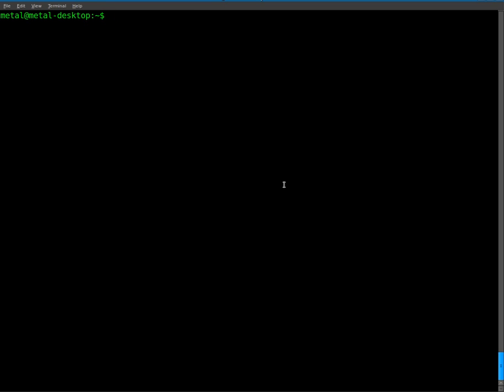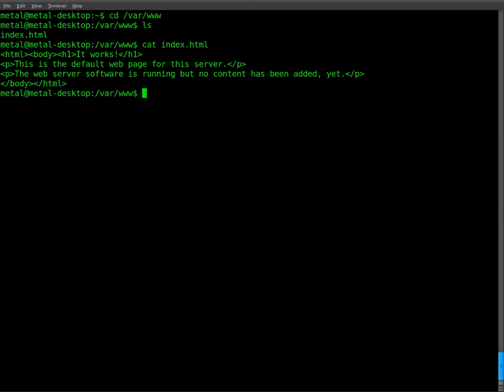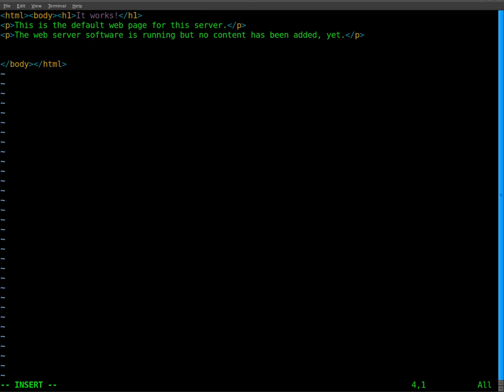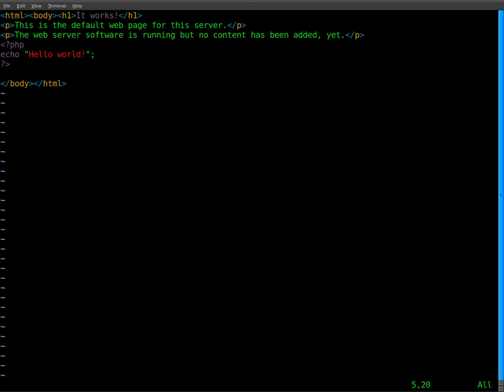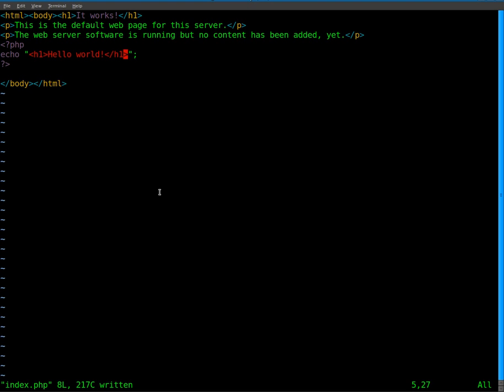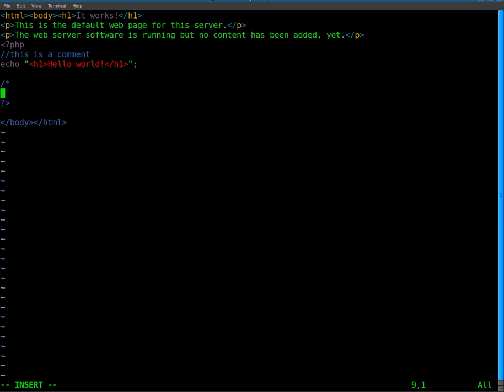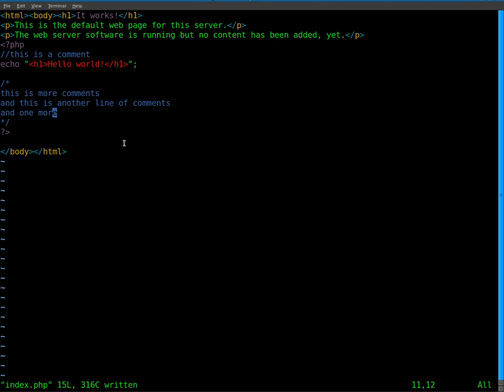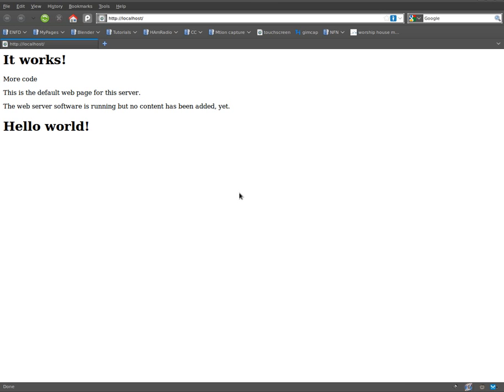php_tutorial-1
PHP is a server side scripting language that is very easy to use.